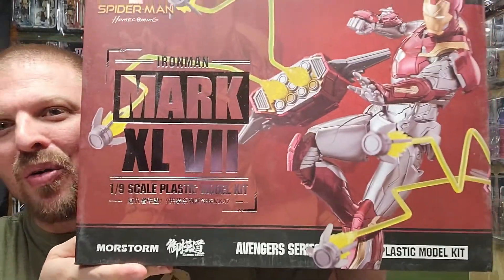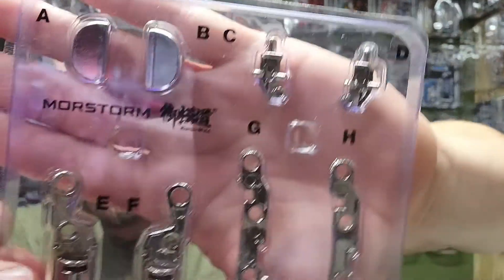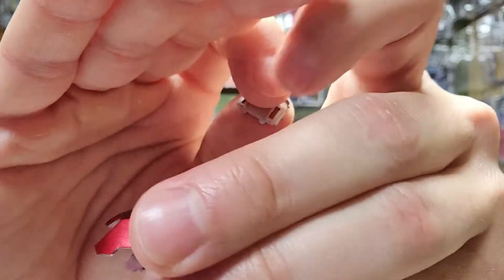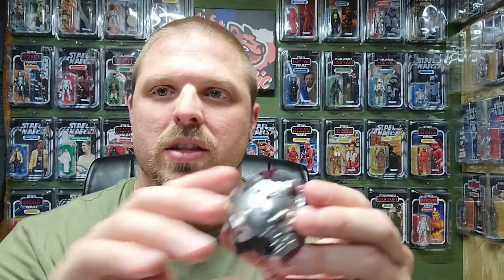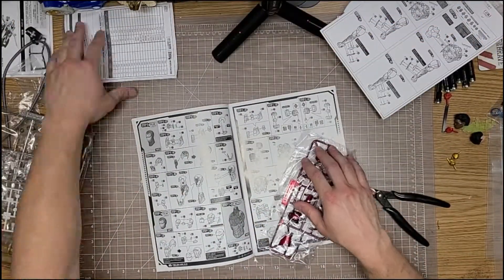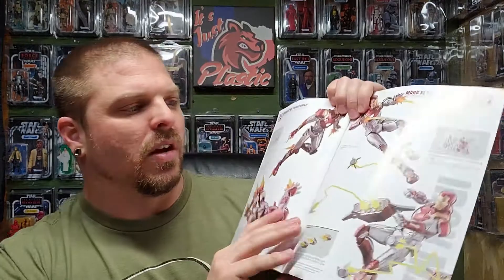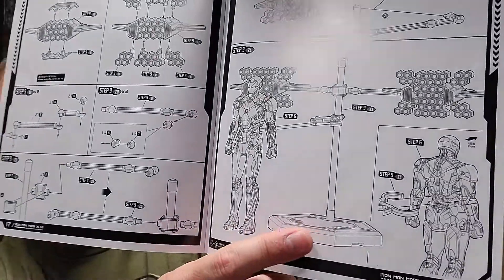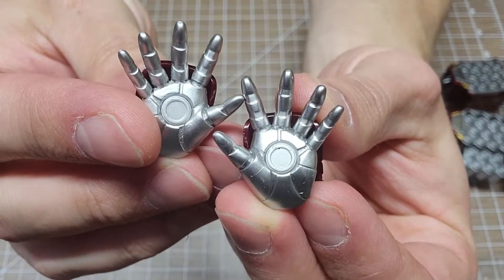Morstorm 1:9 Scale Model Kit Spider-Man: Homecoming Iron Man MK47 Opening / Assembly / Review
This is a super long video.  It was a lot of information to cover.  Sit back and enjoy.

Iron Man Mark XL VII from Homecoming is an amazing suit that Tony Stark can control remotely.  He even can control the suit like the old days and be inside.  He loves to keep Peter guessing if he is in the suit or not.  Funny stuff!

I recommend watching @BHobby for more awesome Morstorm builds.

Links:
USA Gundam Store: